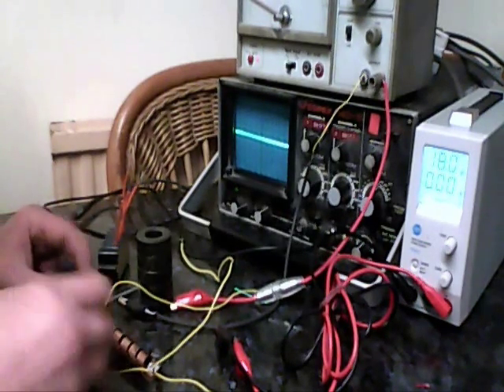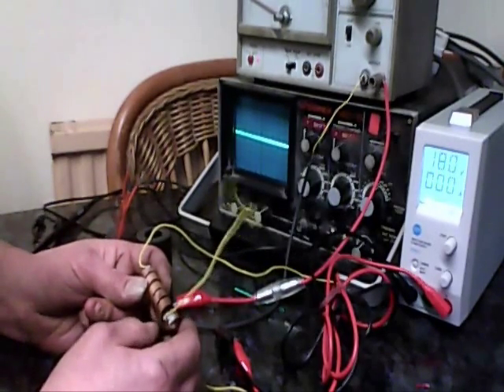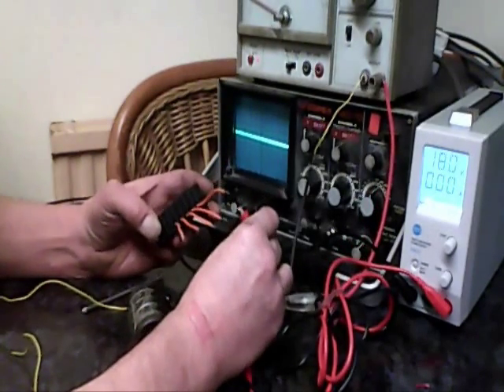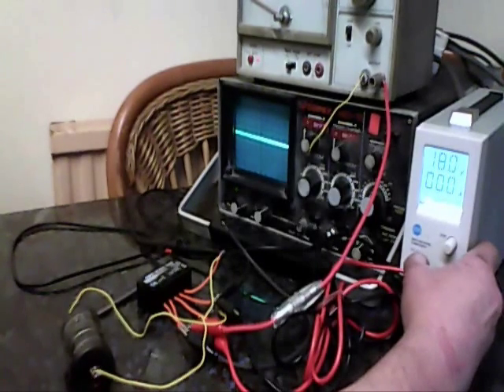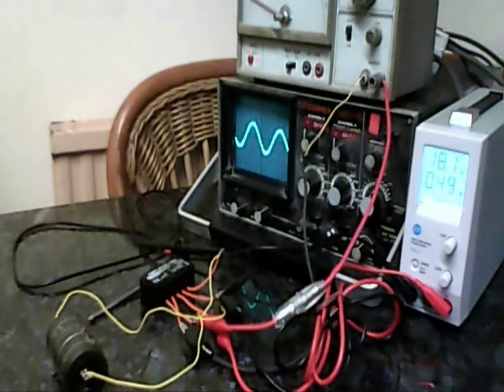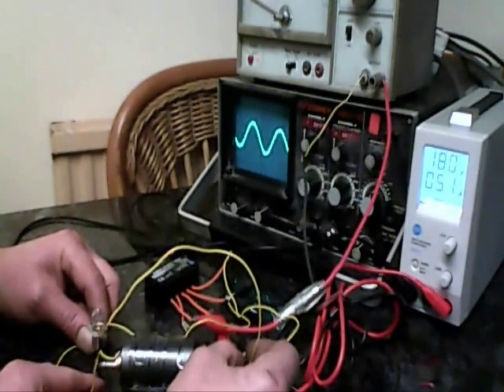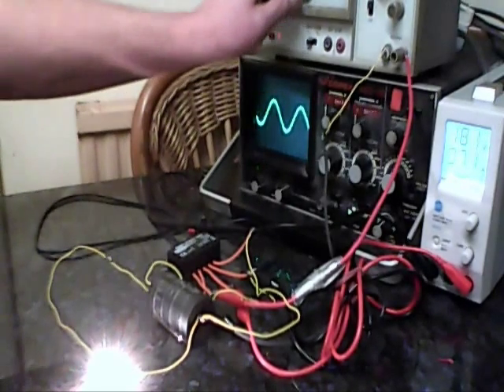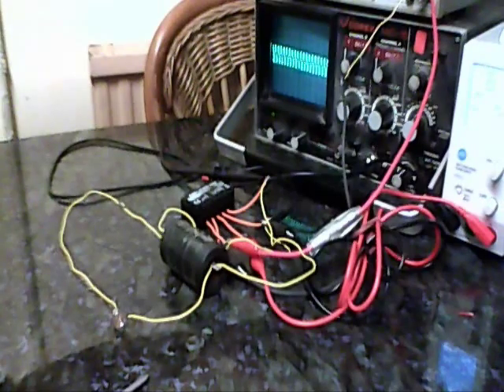Replication of Special Russian Transformer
Free Energy. A step closer to the common goal?